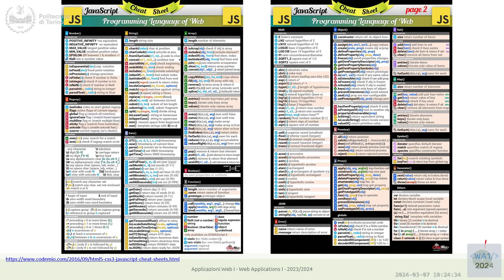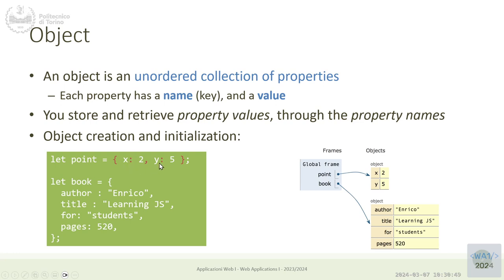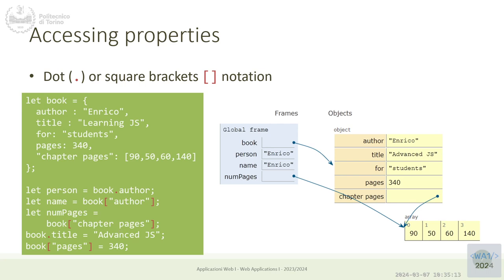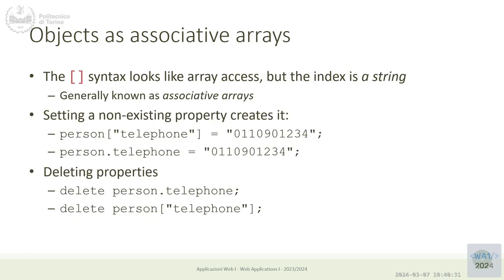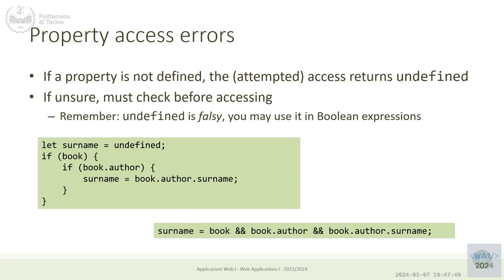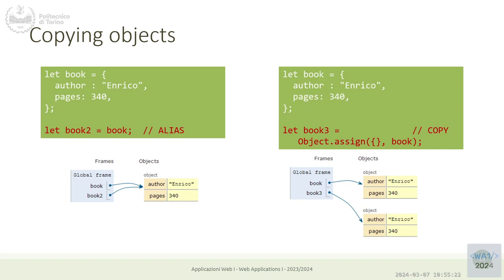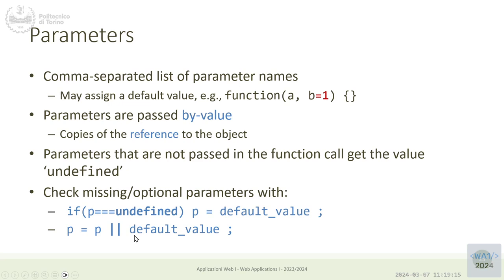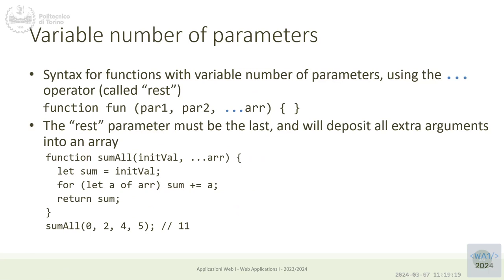WA1-2024-L04: JavaScript Exercises on Arrays and Strings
Lecture 03, date 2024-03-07: JavaScript Exercises on Arrays and Strings